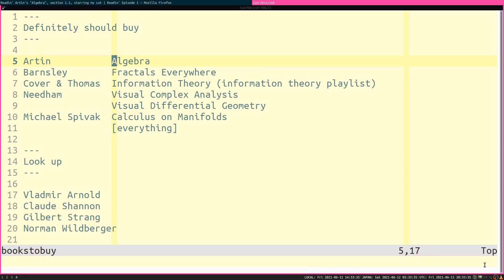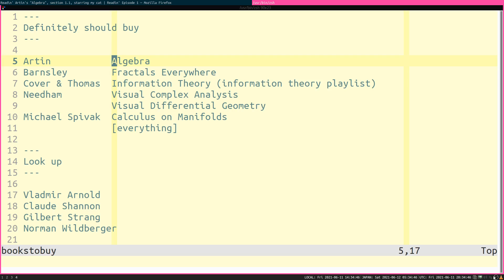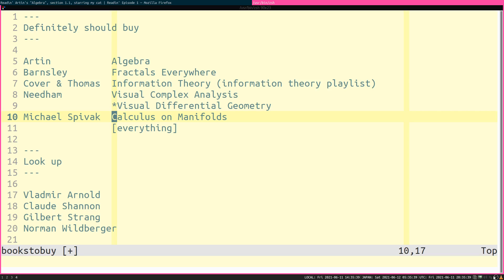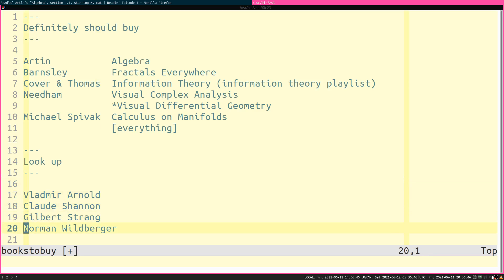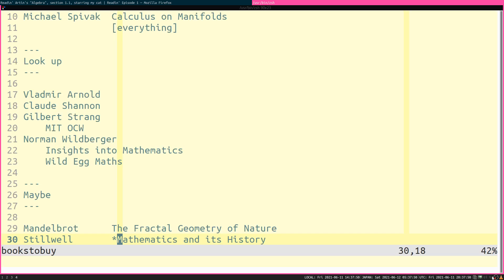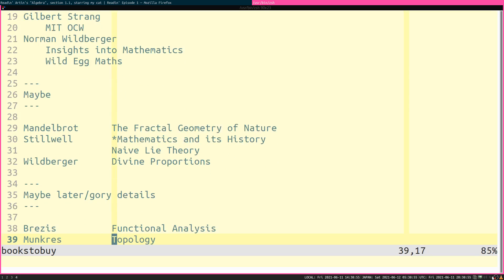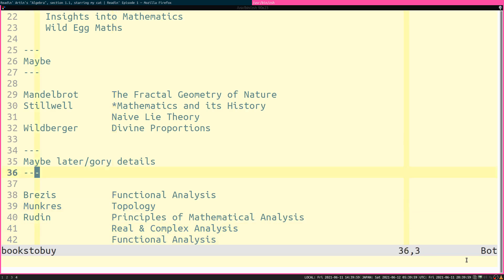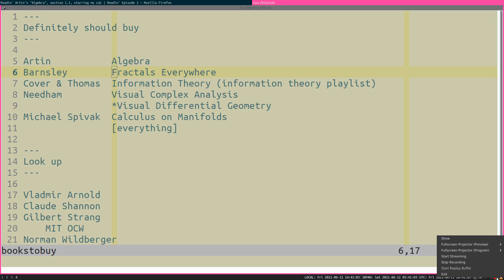Premise of Readin': Learn how to learn advanced mathematics | Abstract Algebra 2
Covering the basic premise of the Readin' playlist: teaching you how to teach yourself advanced mathematics. The way you learn is by reading. There's technique to reading a math textbook, and you also need to know which textbooks you should buy.